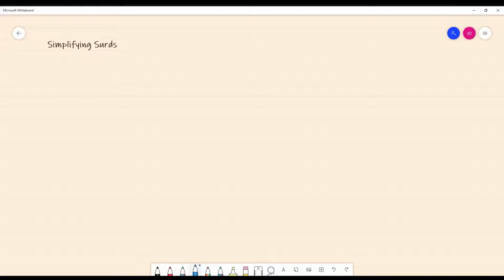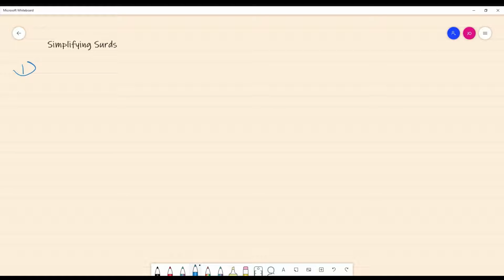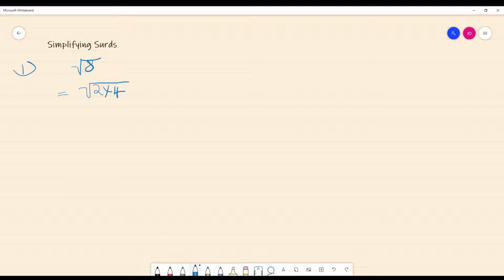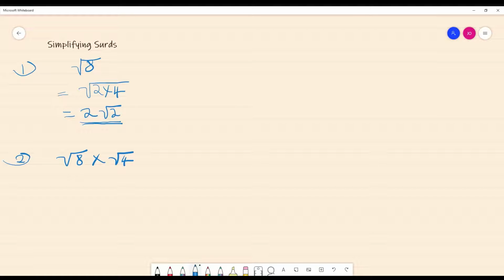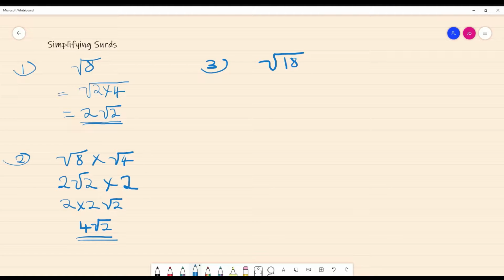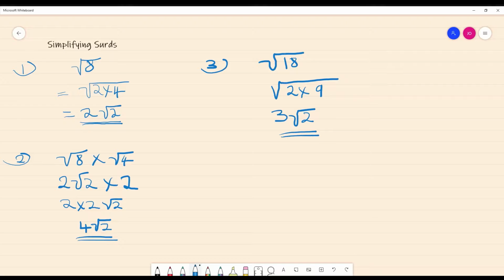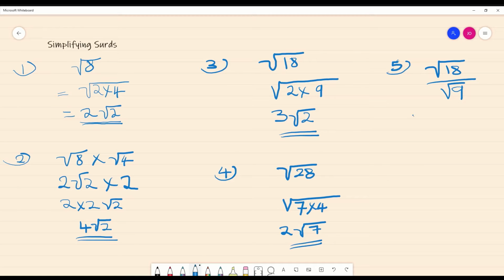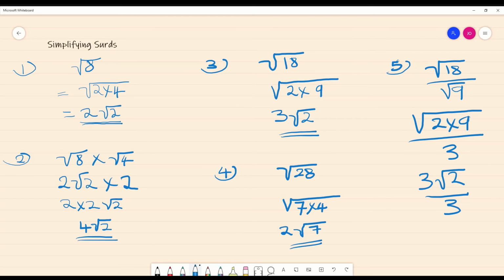Surd ep3 - Simplifying Surd